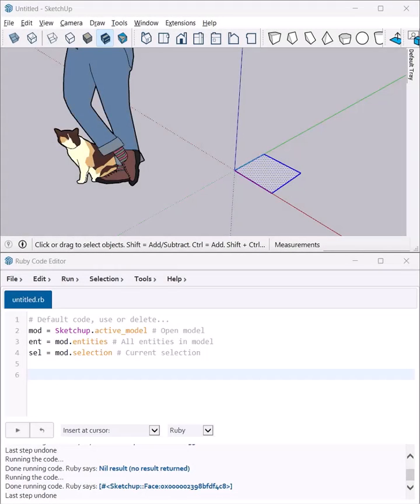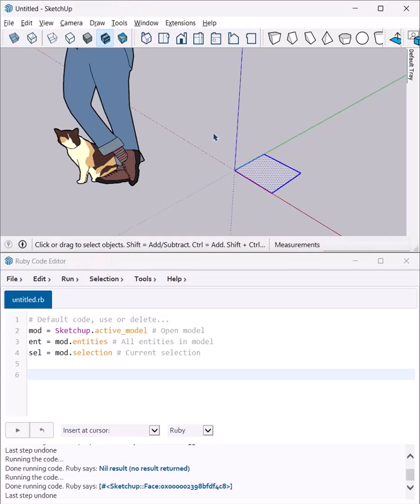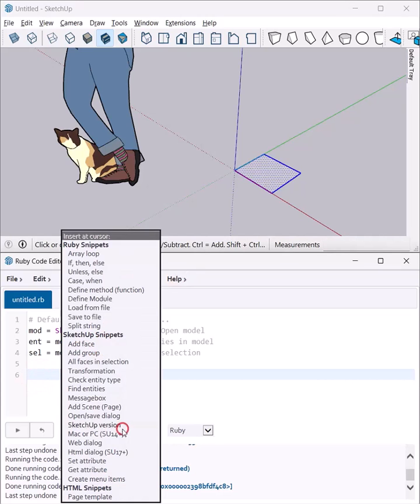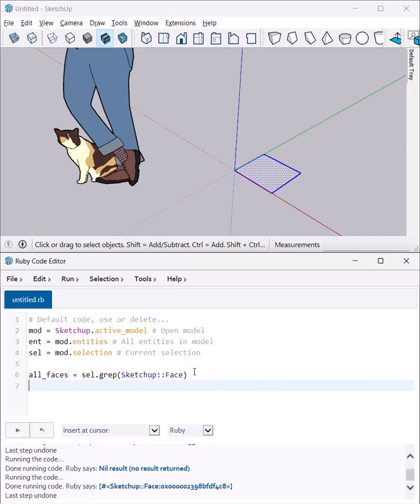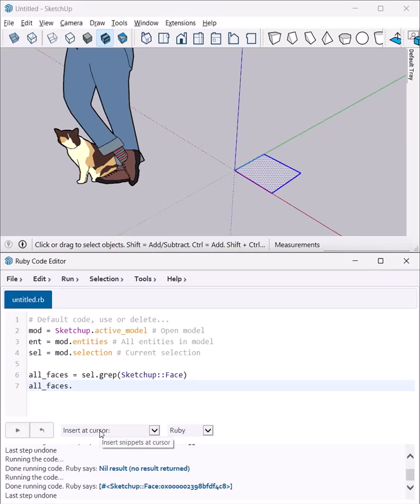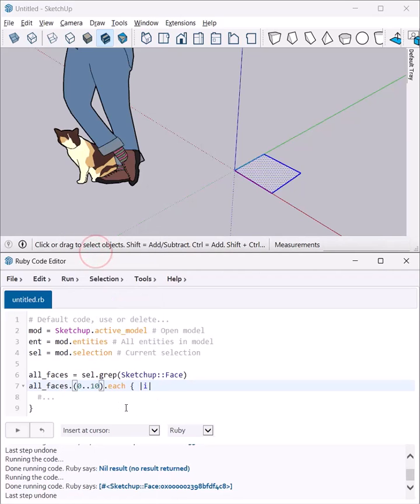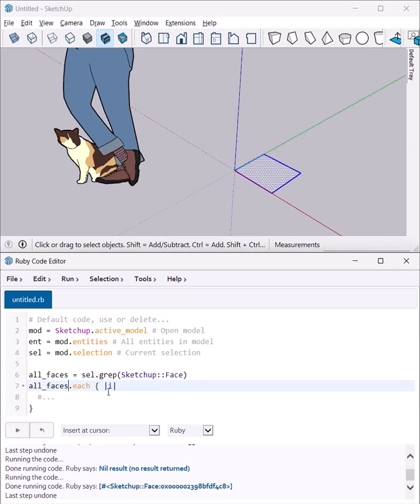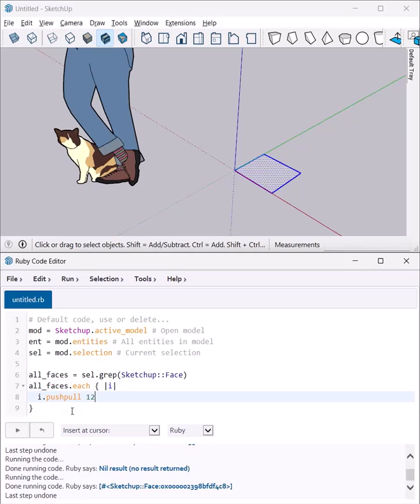Using the current selection with Ruby in SketchUp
A brief tutorial on using the current selection with Ruby in SketchUp.

You can learn more about the Ruby Code Editor extension

For more on what you can do with SketchUp, check out my and my book "Architectural Design with SketchUp".